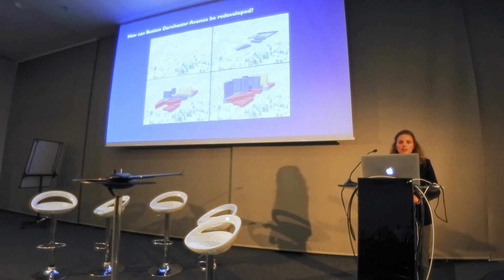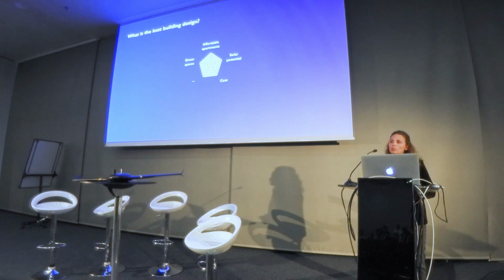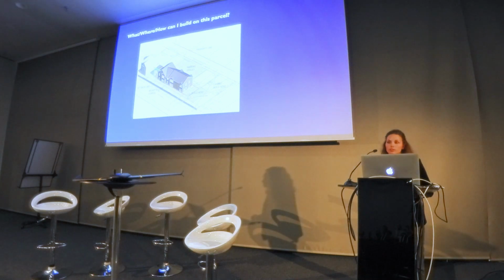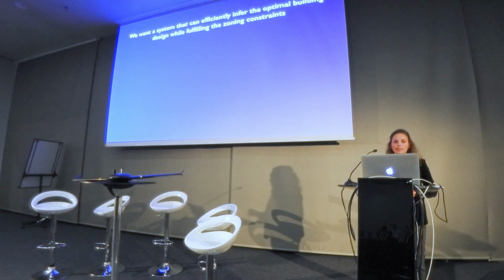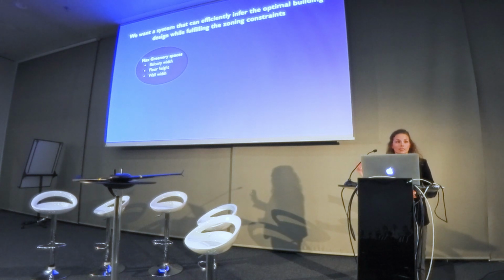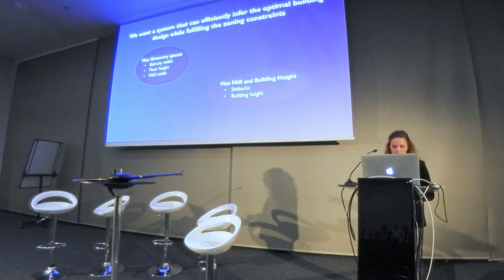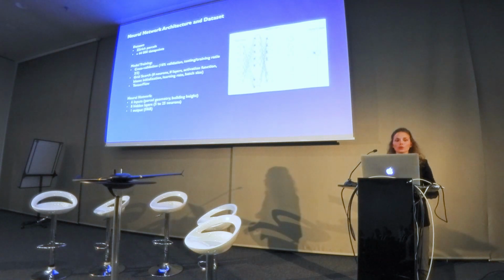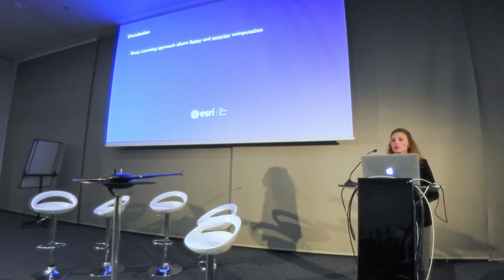Building Modeling Optimization using Machine Learning | AI & Cities | Camille Lechot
Camille Lechot – Jr Software Engineer, ESRI